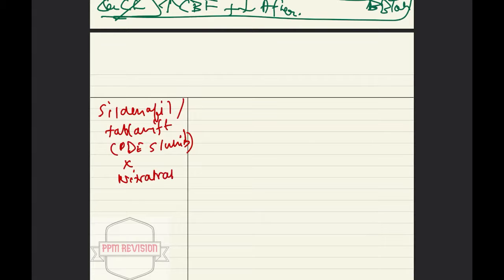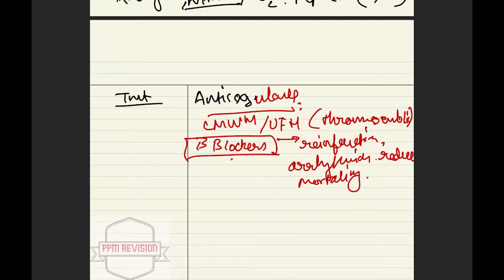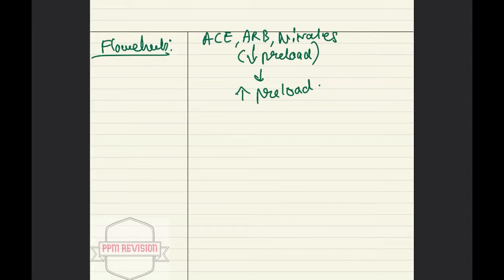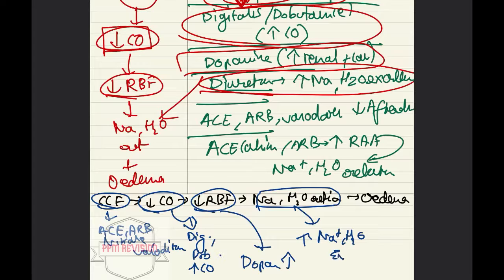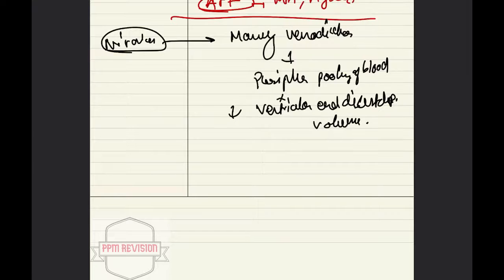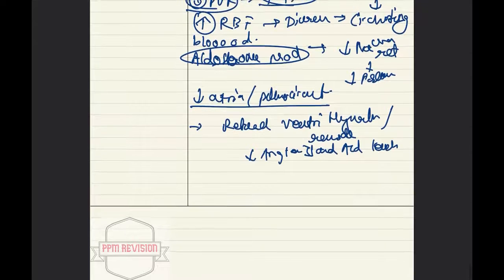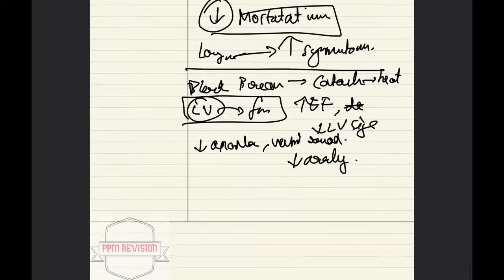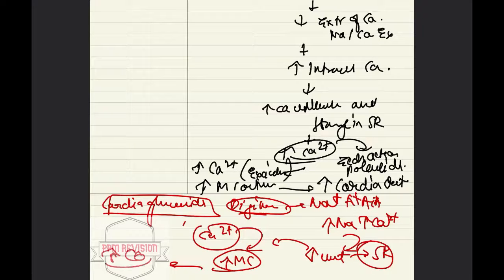CVS - Part 3 - Pharmacology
CVS (Cardiovascular System) is continued this part 3 series. Useful for all entrance exams including USMLE, PLAB, AMC, LMCC, NEET PG, NEXT etc.